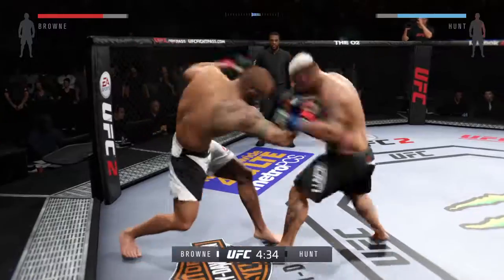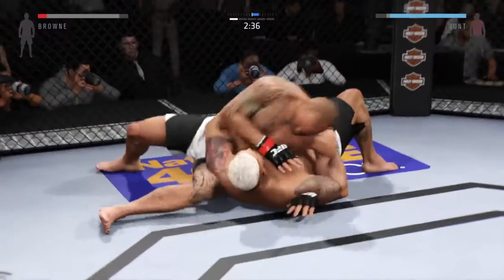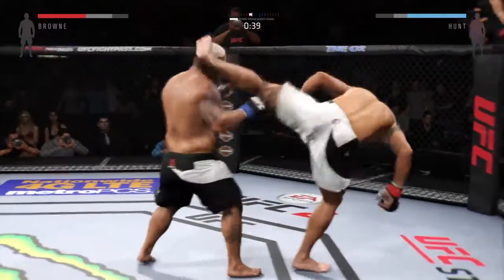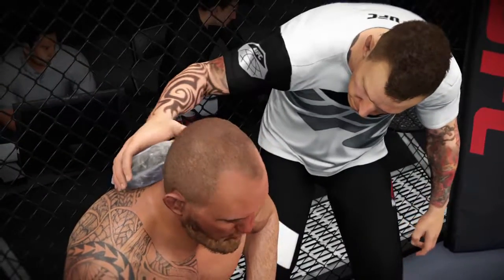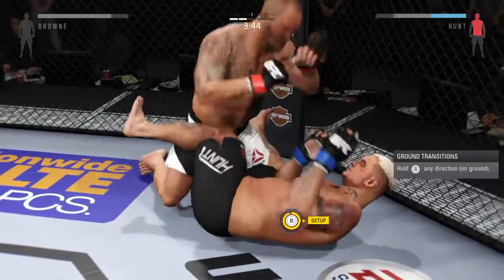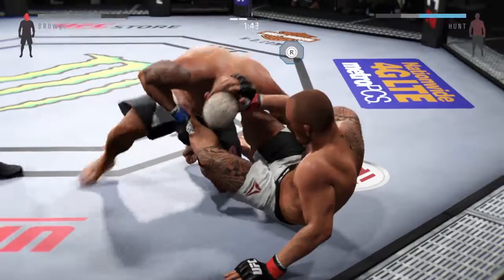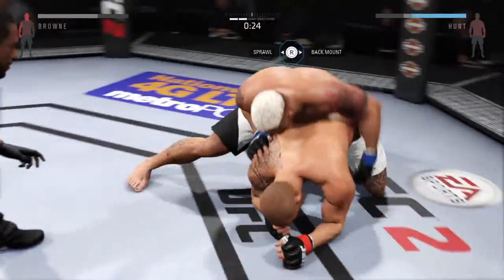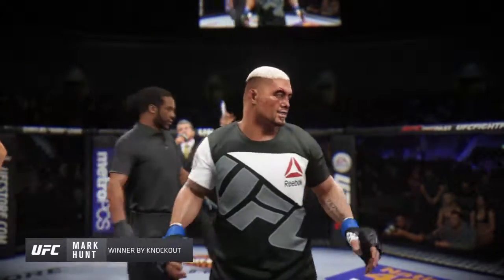Crazy Ko with 1 second left - UFC 2 ONLINE